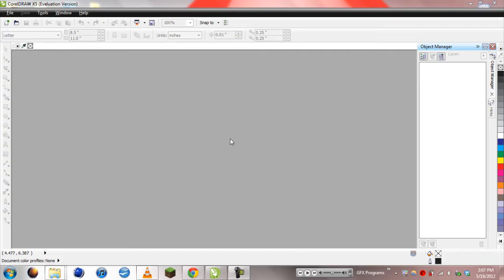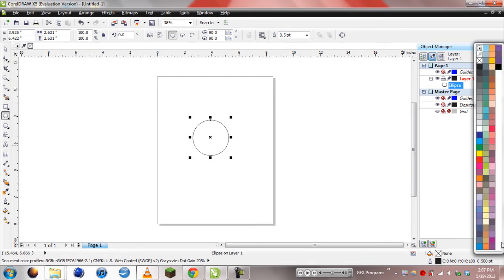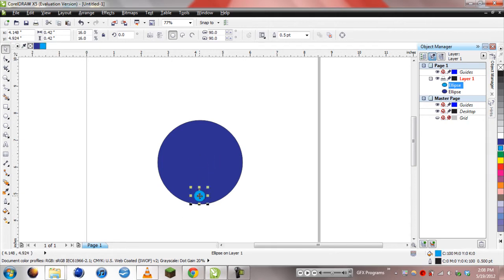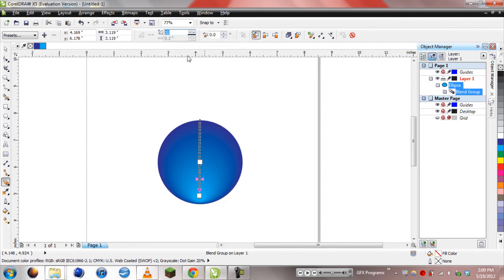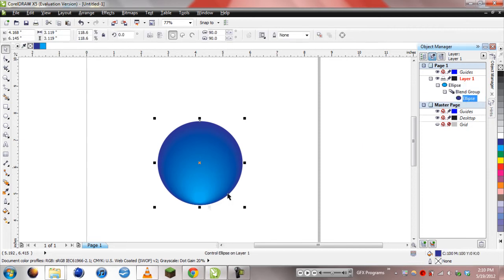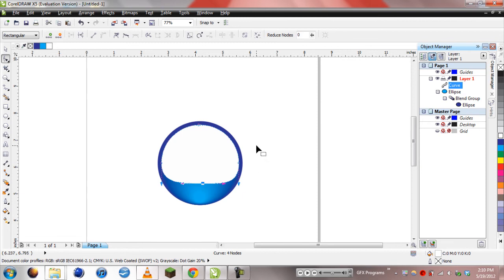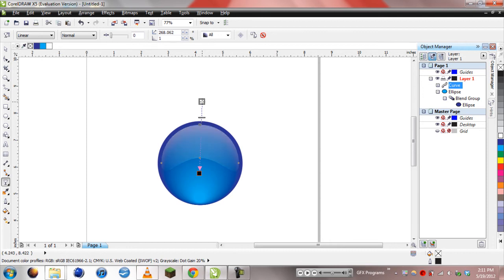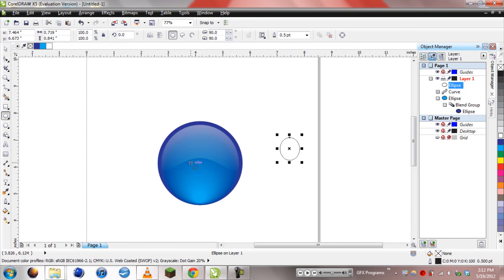Corel Draw X5 Simple Glossy Buttons Tutorial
Eatsleep presents a basic tutorial on how to create glossy buttons in Corel Draw X5